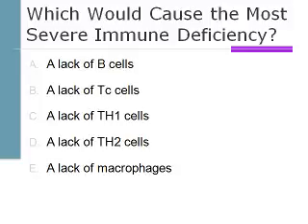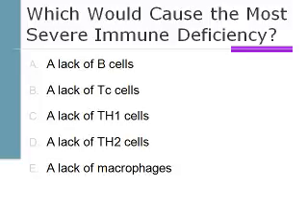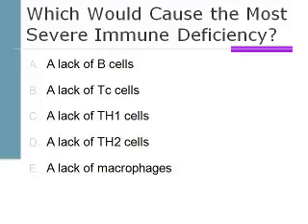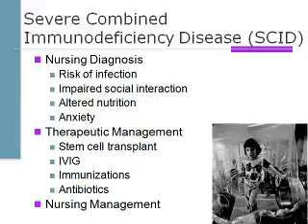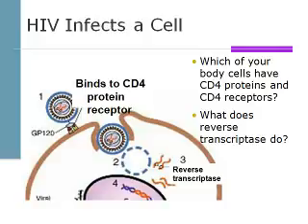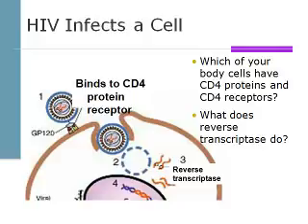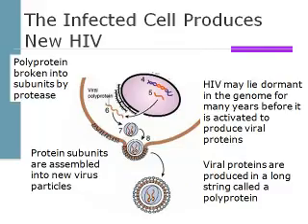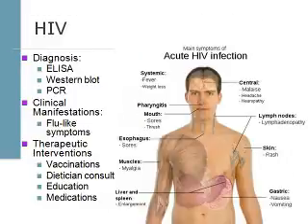Narrated Inflammation and Immunity VI